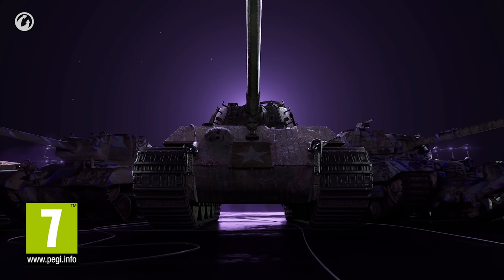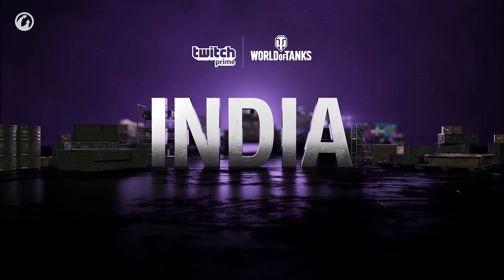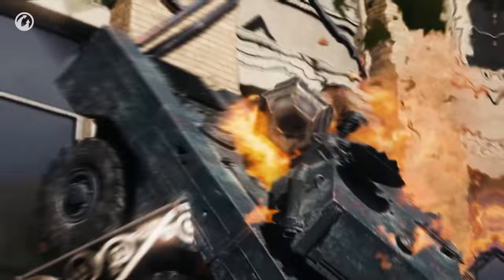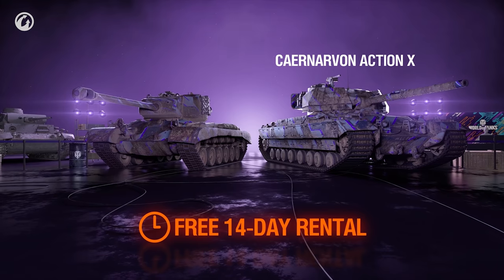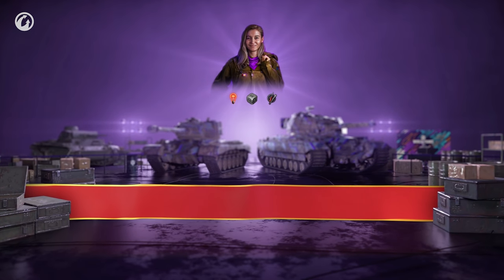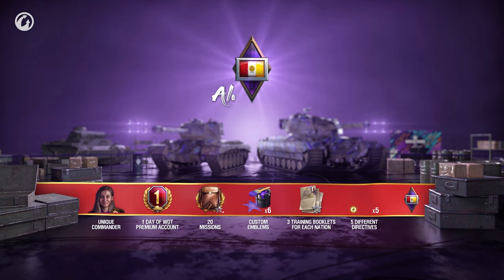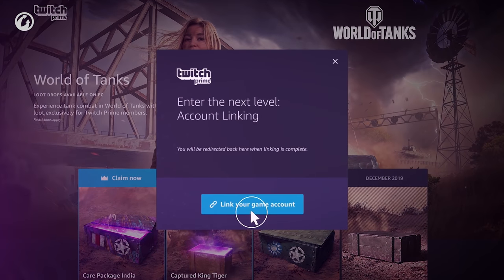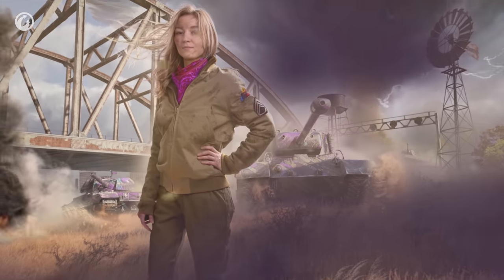Care Package India with Twitch Prime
Commanders, October's loot drop is here! Care Package India features a brand-new female commander (fully trained with Repair, Jack of All Trades and Sixth Sense, of course), two Tier VIII Premium rental vehicles, a whole bunch of Directives and much, much more!

All you need to get this loot is a few minutes and a Twitch Prime subscription. Watch the video to find out how to claim Care Package India. Good luck out there on the battlefield!

And if you haven't already, make sure to pick up the Captured King Tiger and take it out for a spin!

To learn more about the India Care Package with Twitch Prime,